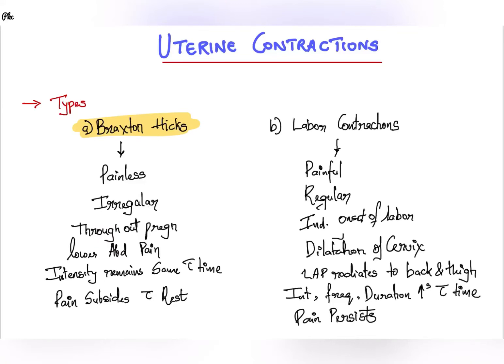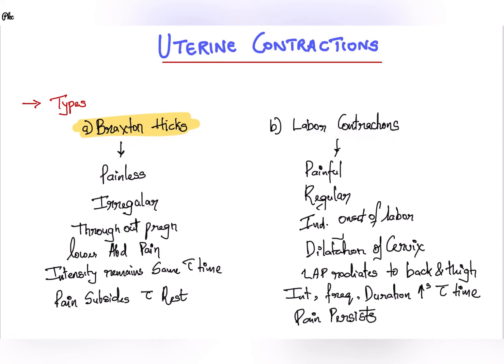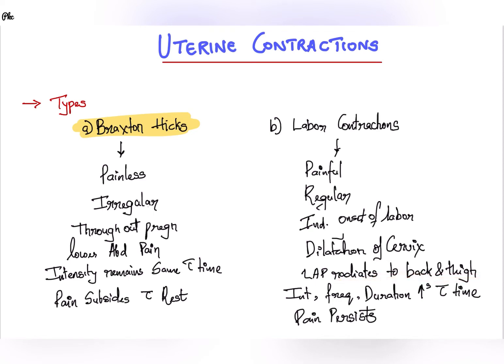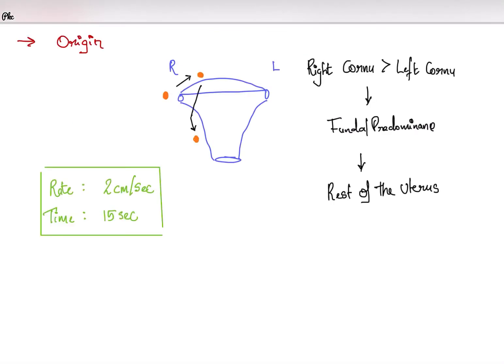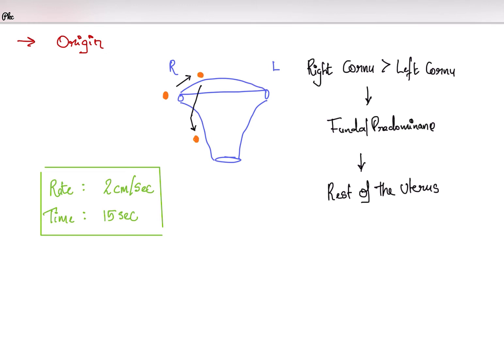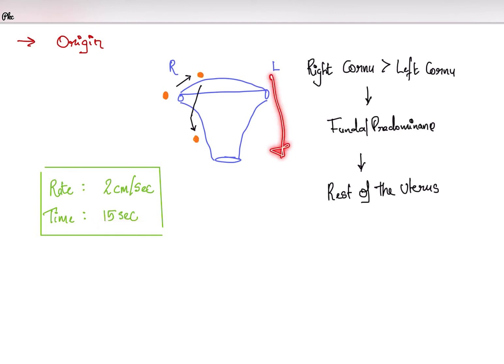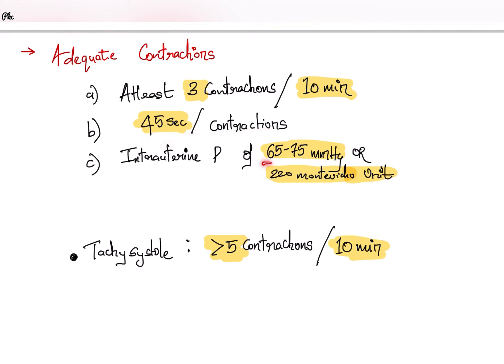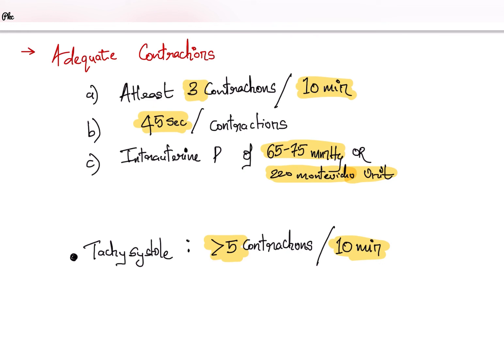Uterine contractions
Will be posting short videos on important medical and health education topics to help fellow medicos
Be free to request for any specific topic